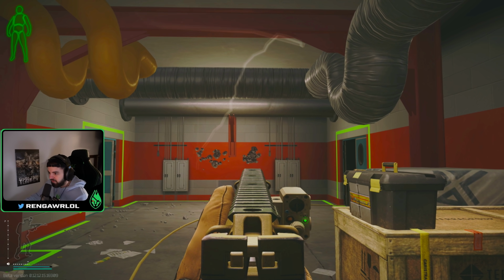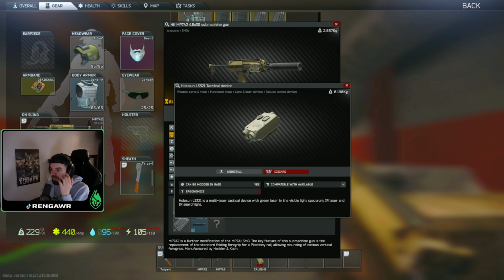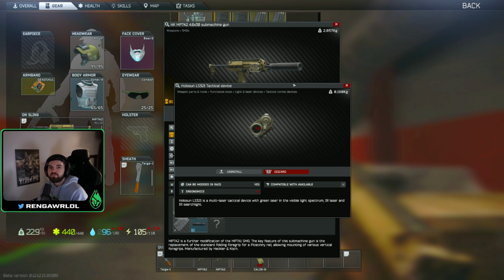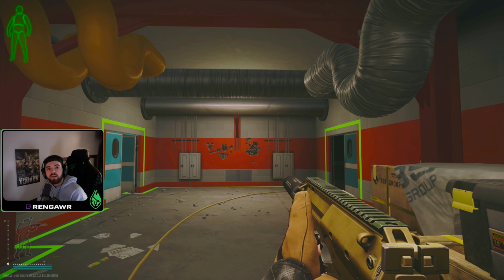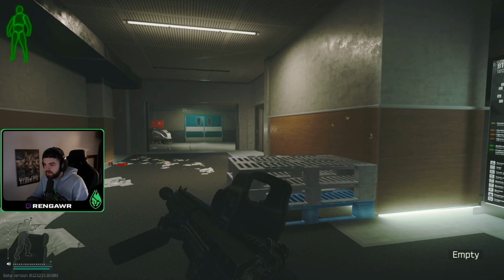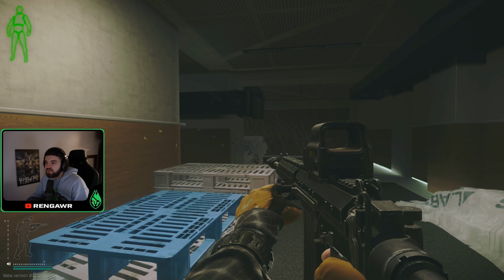Tarkov has a FREE in-game Crosshair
Point fire and hip fire in Tarkov can be extremely challenging but the built in crosshair can make your point fire insanely accurate almost instantly. This is not 3rd party software, it is not a monitor crosshair and this is NOT cheating.

Content owned by Rengawr

0:00 Intro
0:51 Monitor Crosshairs (DON'T USE THEM)
2:56 Tarkov's FREE Crosshair (The Secret)
6:00 Tactical Devices Increase Accuracy
8:07 When to Point Fire
12:08 How to Practice
13:00 Outro